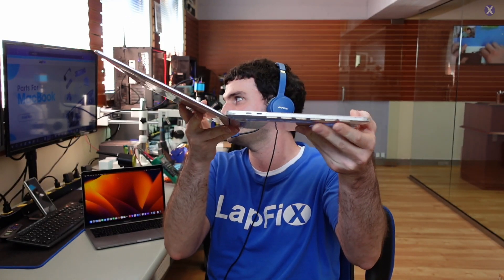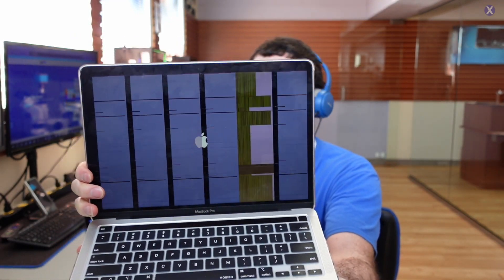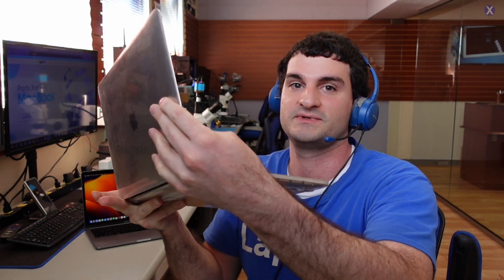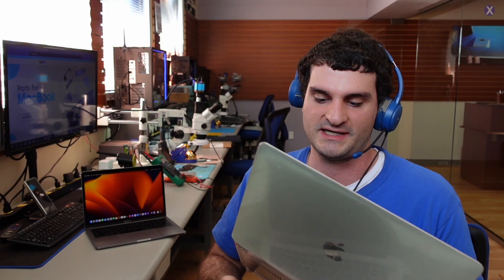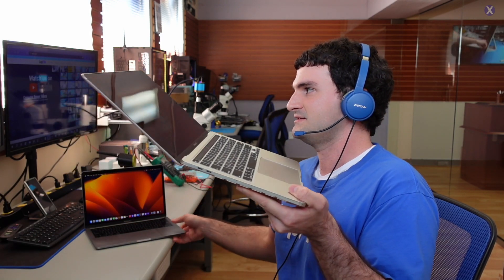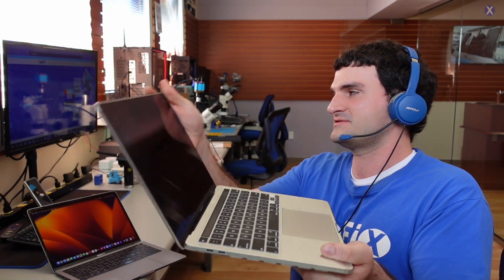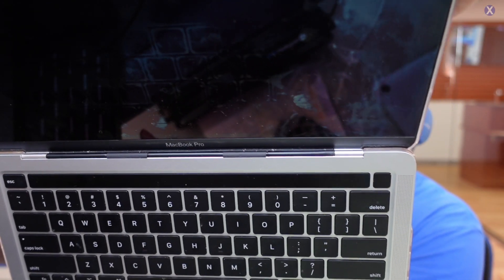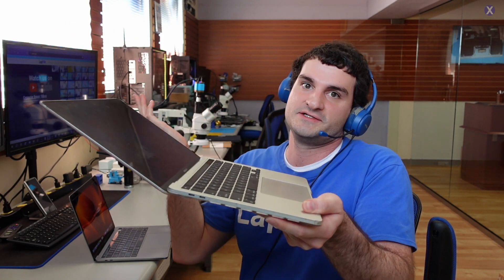Potential Flexgate Issue On a M1 MacBook Pro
Hey everyone today we are looking at a Potential Flexgate Issue A On a M1 MacBook Pro.  This is after the screen has already been replaced.  We are looking at the potential issues that can occur if the screen replacement is not done right.